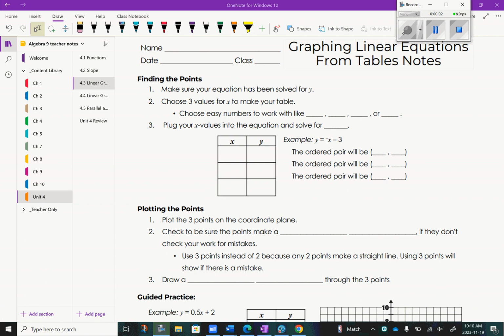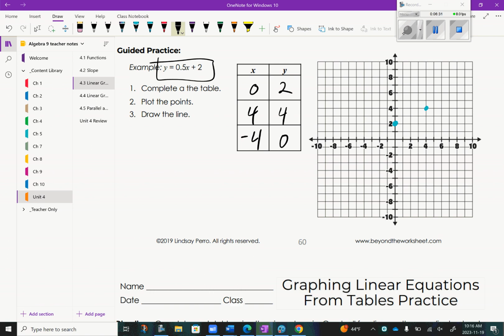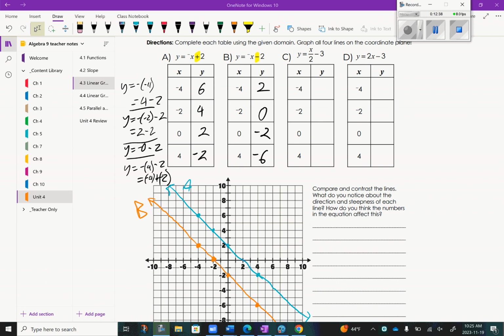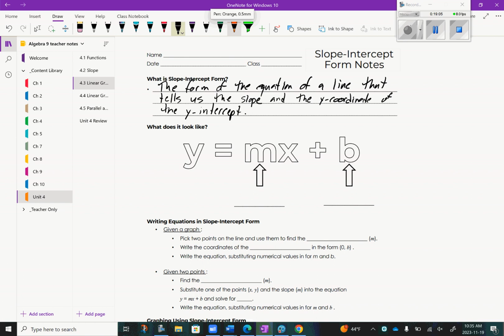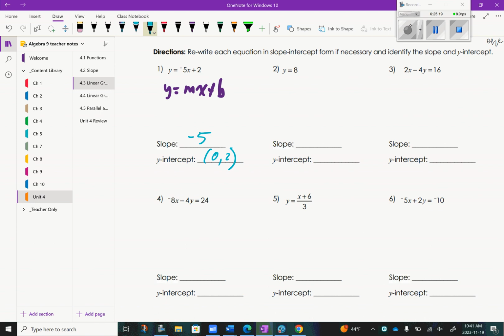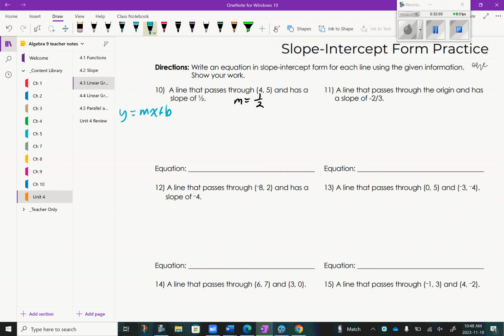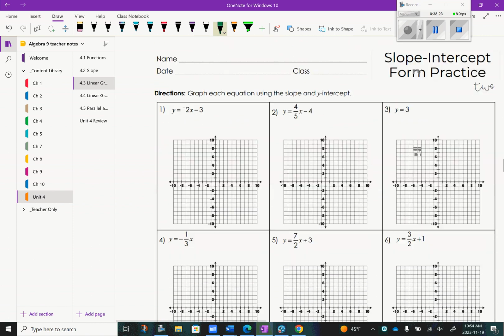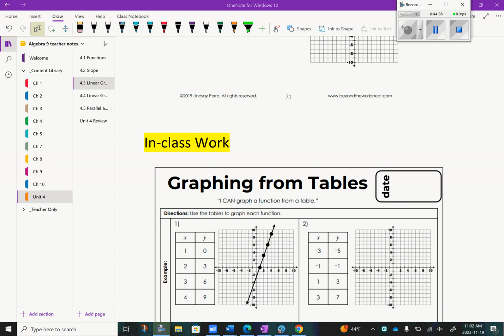A9 notes 4 3